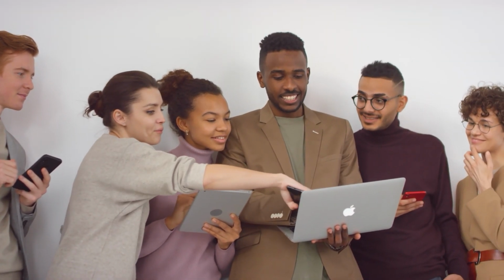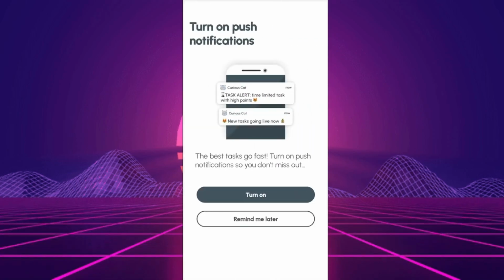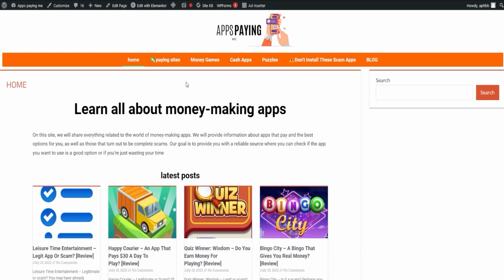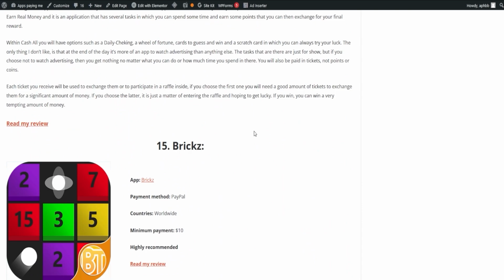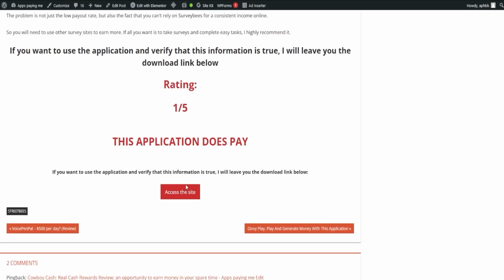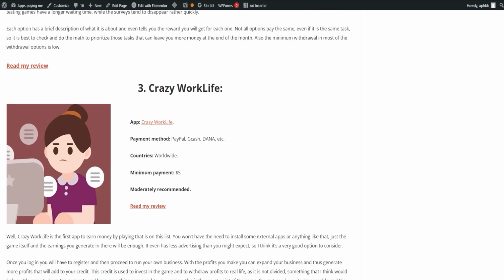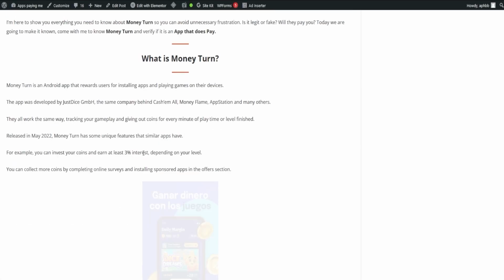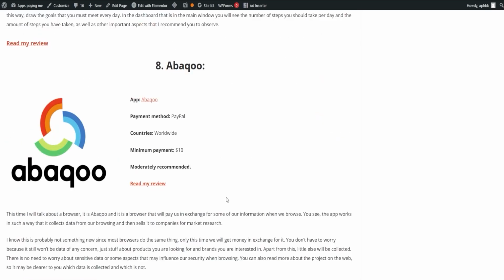Curious Cat: Paid Surveys – Legit App? Scam? – App to Earn Money PayPal 2024💸 ¿FAKE?